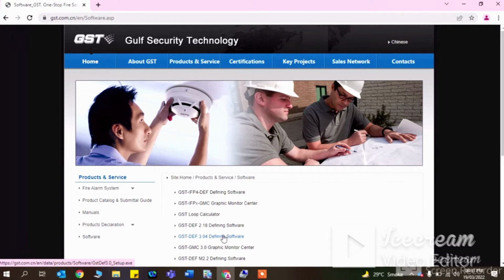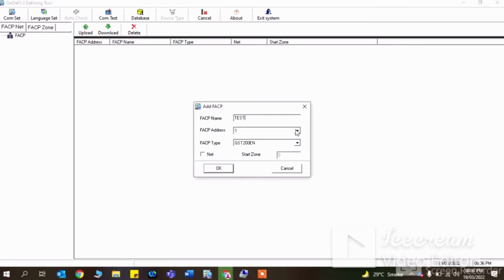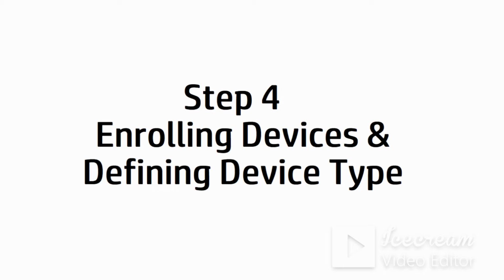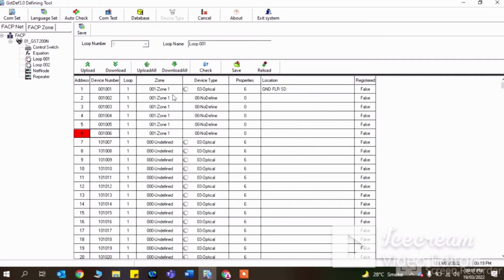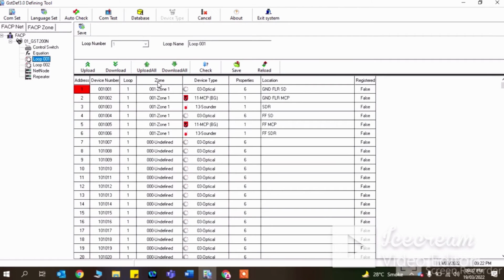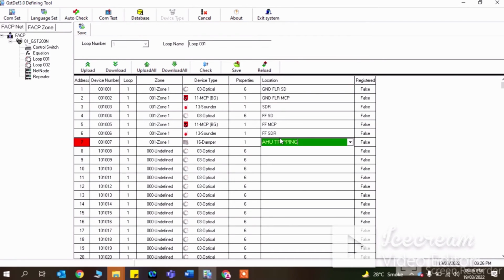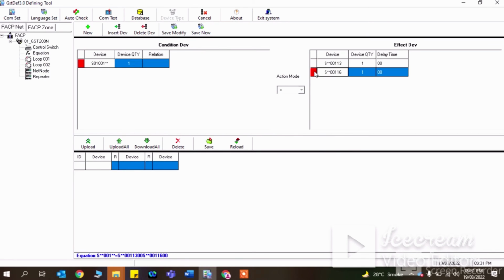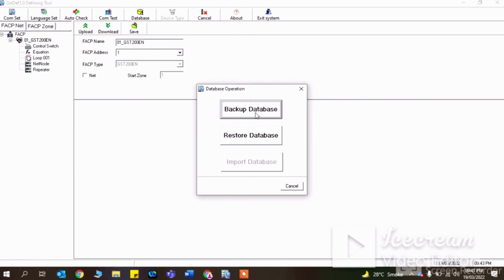How to do GST 200 fire panel Programming & Commissioning?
This video will help you to do complete GST 200 fire panel programming & commissioning with complete details like
1. Connection of programming cable
2. Autolearn process
3. configuration through software
4. Naming of devices
5. logics configurations
6. upload & download of data
7. Backup of all data.